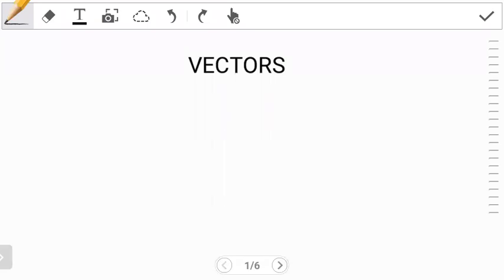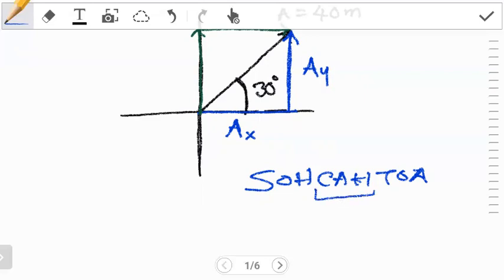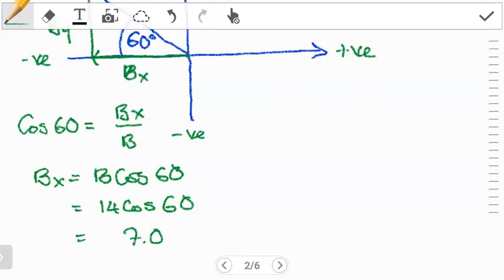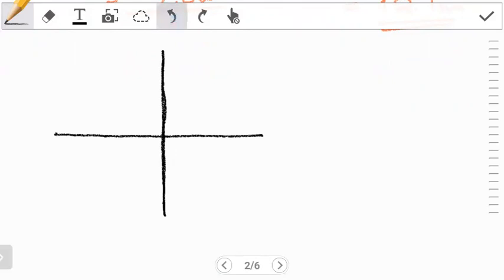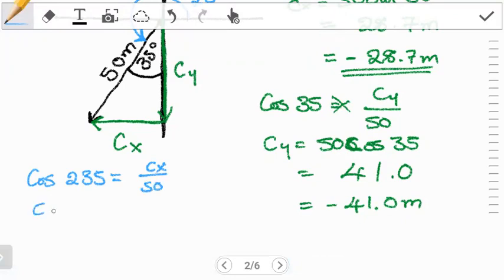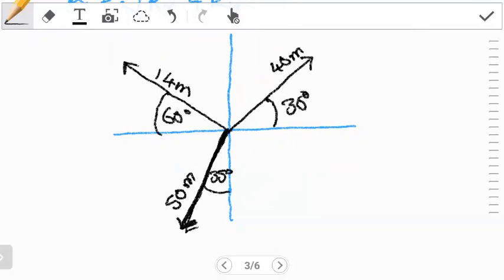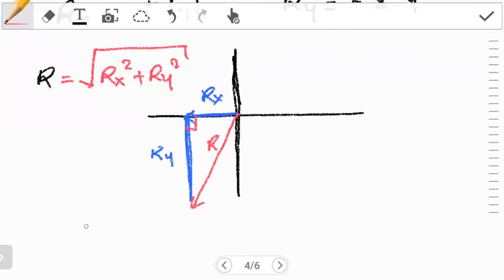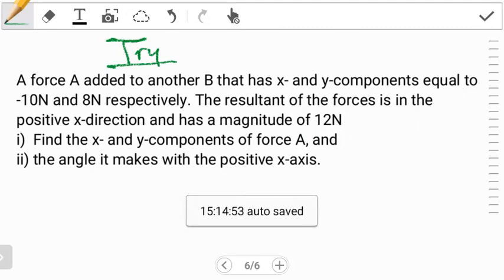Introduction to vectors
In this video, we introduce the concept of vectors and demonstrate how to find the components of a vector.

Chapters
0:00 Objectives, definition and ideas
3:05 Determining components of a vector, Example 1
8:00 Determining components of a vector, Example 2
16:20 Determining components of a vector, Example 3
23:50 Finding the resultant of 3 vectors, Concept
26:20 Finding the resultant of 3 vectors, Example
33:50 Determining the direction of the resultant
38:00 A question for you to try